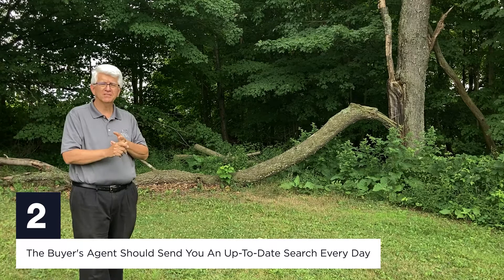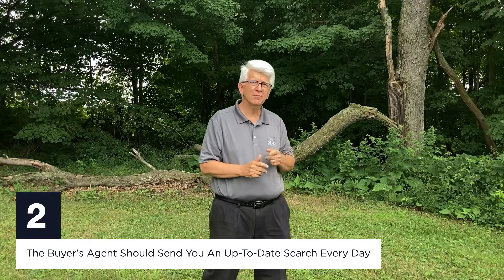8. How to start looking for a home